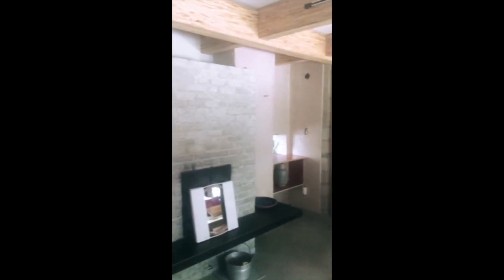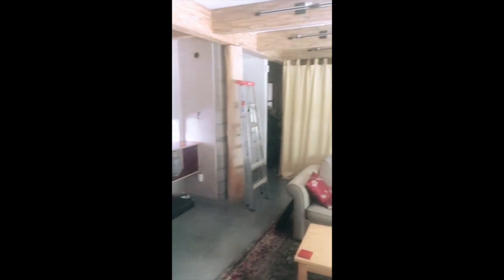Living Homes - Strawbale Building Tour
I made this video about natural building when I was working construction on a strawbale home project with the Fourth Pig, a sustainable building company in the Toronto area. I feel this type of home compliments the living foods diet so much. Natural, non toxic, living materials that make you feel good, not only when working with them but when living in a house made of them as well. Hope you enjoy the tour!

Music from AwaWorldArt available on all the music platforms like iTunes, Apple Music, Spotify, Pandora, Soundcloud, Amazon, etc. and YouTube

FREE 7-Day Video Series:
Checkout my FREE 7-Day Video Series where I help you adopt a healthy lifestyle while enjoying every meal! It comes with recipes and a meal plan to make the process super easy for you:) Find it

Keep up with my daily lifestyle as a raw vegan on Instagram @jakubmisiek

Support my Journey:
If you'd like to contribute to my journey so that I can keep sharing this beautiful lifestyle,

Wanna Do This Cool Challenge With Me?

Imagine if you took just ONE plan to start and grow your business (or next business) online, and hyper-executed EVERYTHING…

I’m challenging you for 30 days to TAKE ACTION on your business, and get your funnel built and launched.

It’s the SAME challenge that Russell Brunson just gave to me, and I accepted!

It’s called the One Funnel Away Challenge, and thought it would be cool if you and I could go through it together…

It’s designed to FORCE entrepreneurs to stop working on stuff that doesn’t matter, and start implementing the KEY tasks that will get your internet marketing funnel (which is way more effective than a standard website) LIVE, and your business flowing…

In 30 days, you’ll have a funnel that is built and LIVE, and ready to gather leads and sales.

Here’s the link to join the One Funnel Away Challenge with me